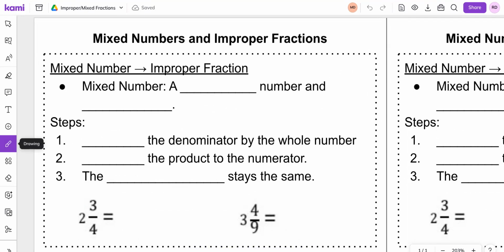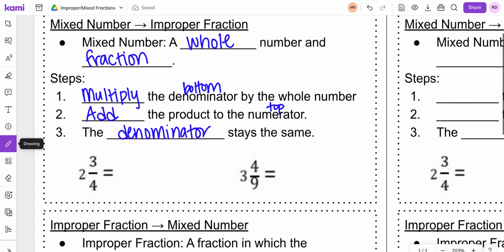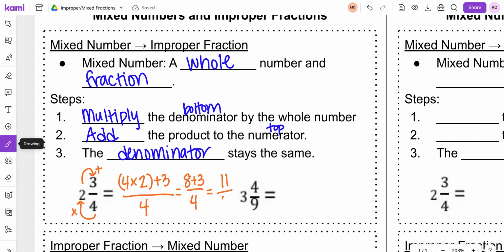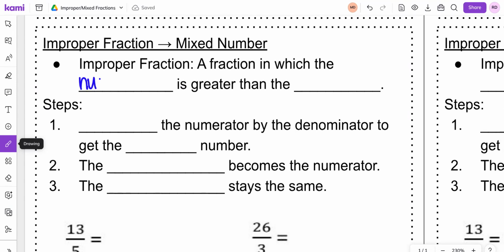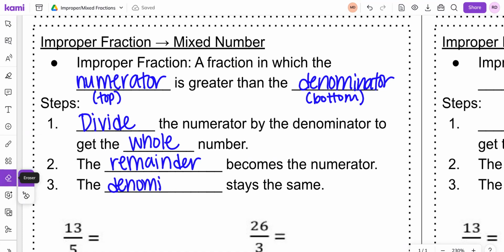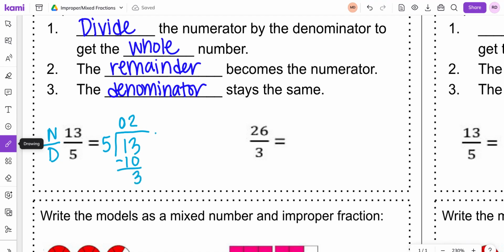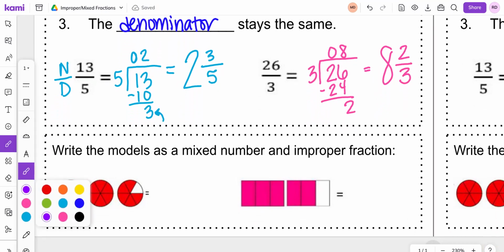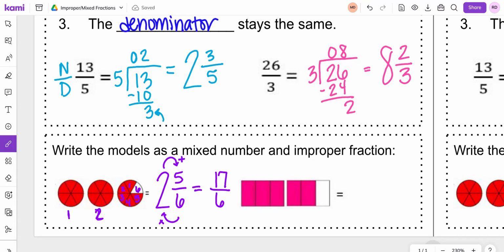Improper to Mixed